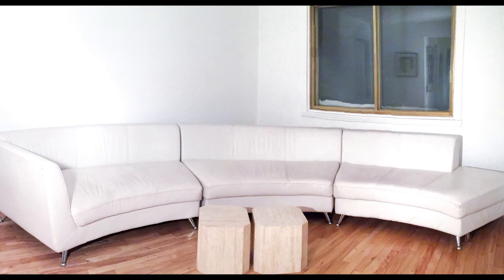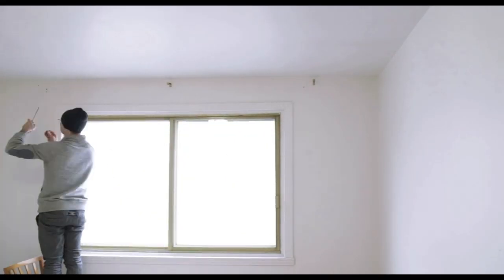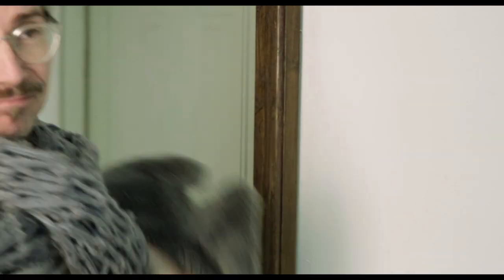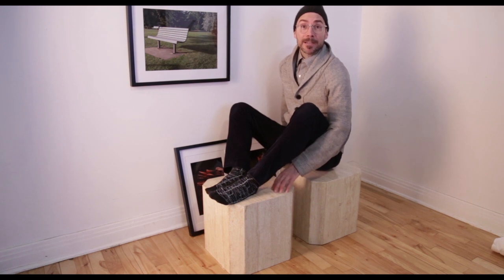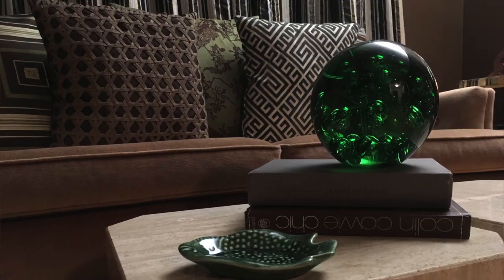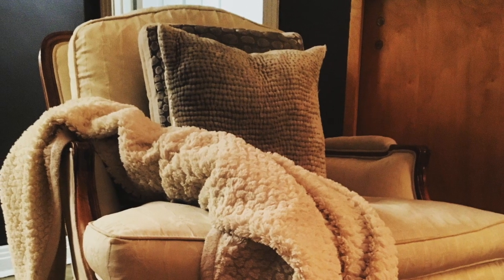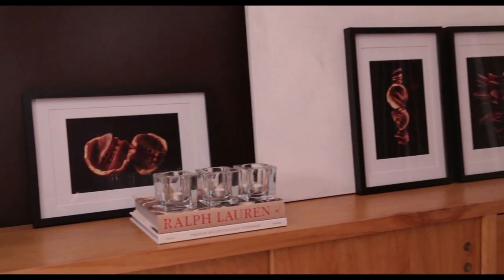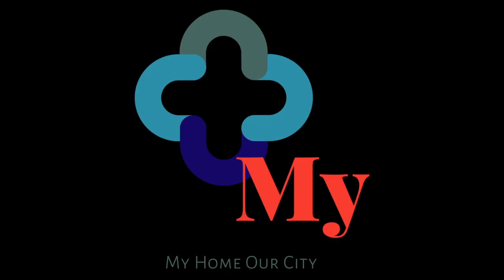MY HOME OUR CITY Episode #1. Robert redecorates a living room locally, budget & eco-friendly.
Are you an artist in the Montreal area?  Do you need a space redesigned? Redecorating Montreal one room at a time while promoting local business and artists within.